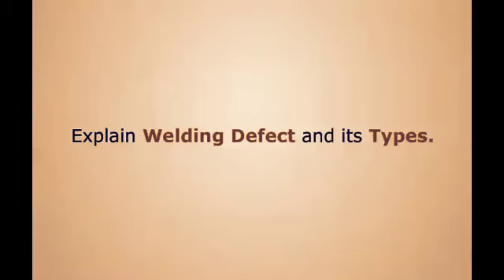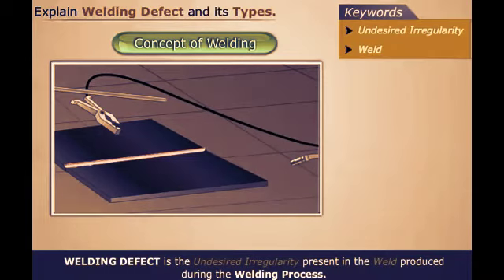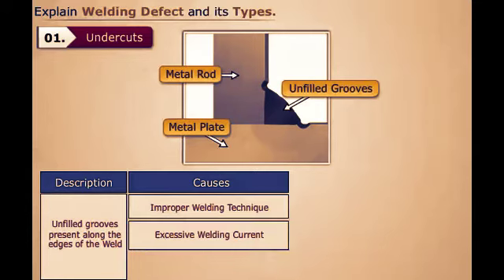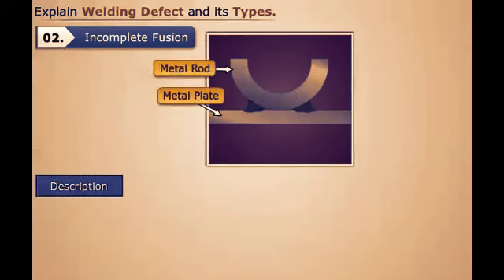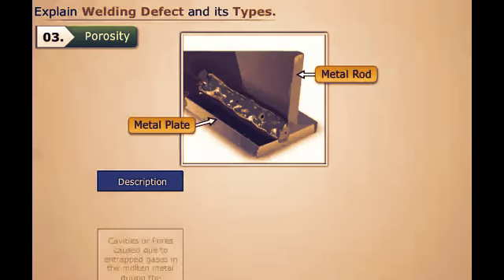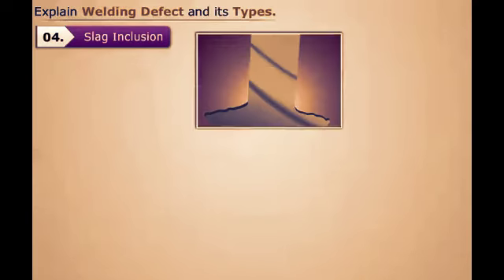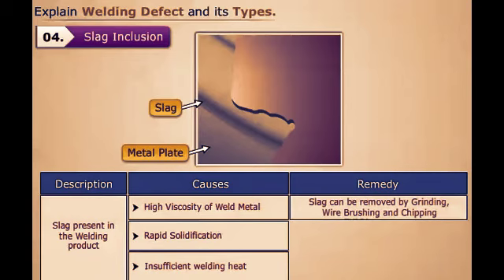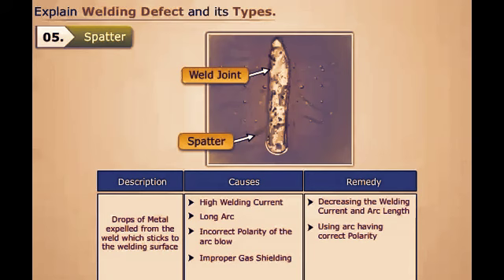Welding Defects and Type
Welding Defects and Type,types of welding defects